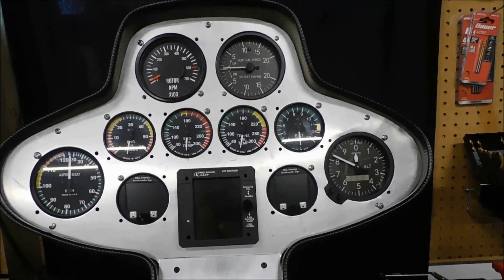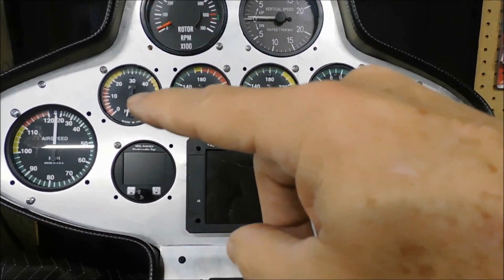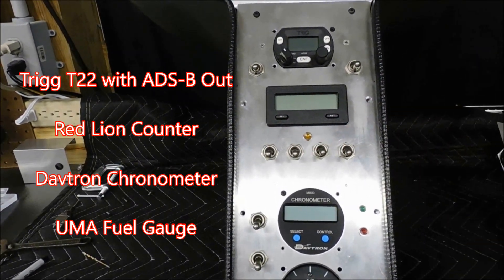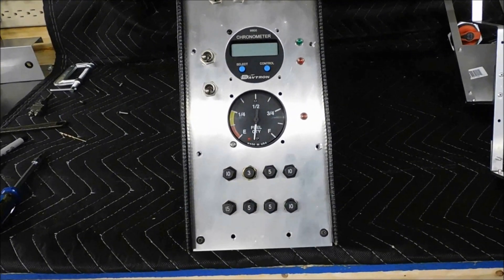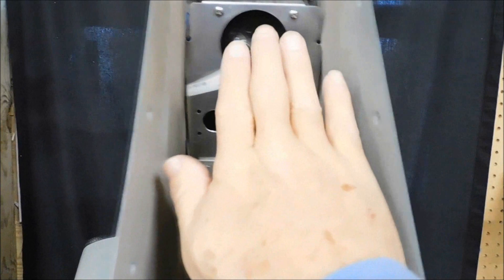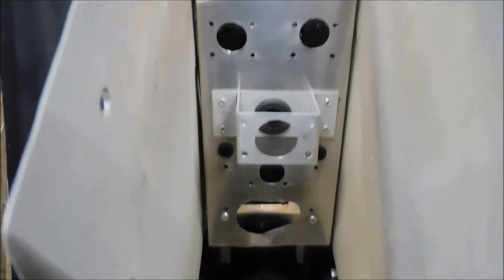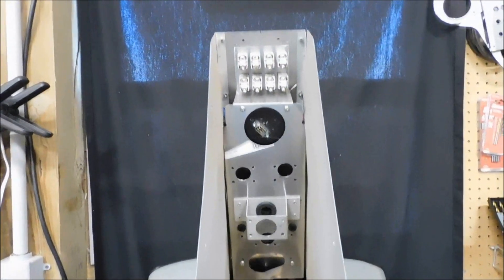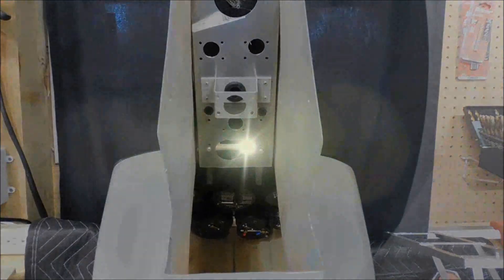Helicycle Instruments and Pod Explained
This video looks at the Helicycle instruments pod with an explanation of the avionics and gauges.